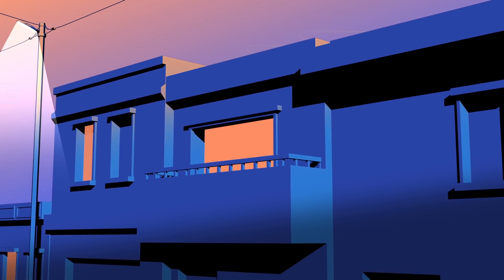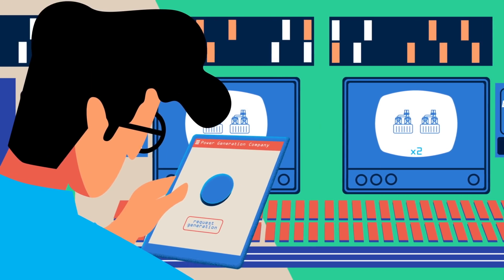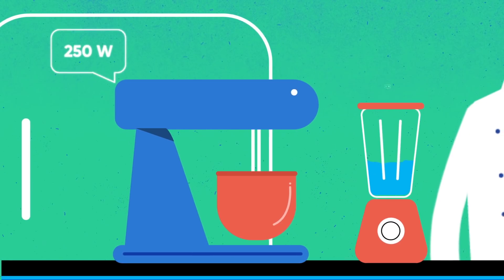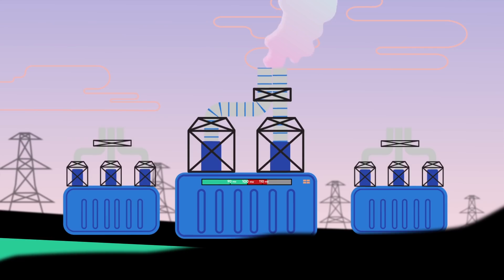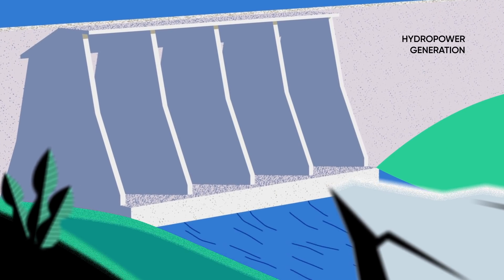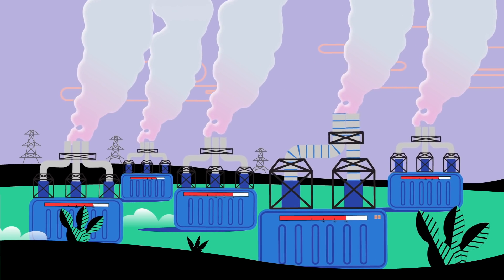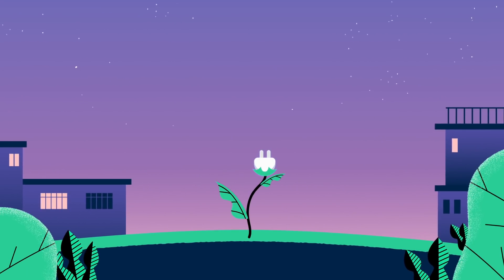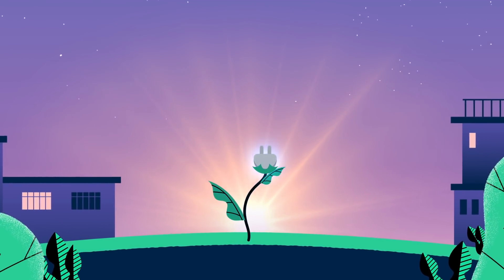Because Clean Energy matters.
Central American economies are energy intensive and its electricity demand is expected to grow fast in the mid-term. The World Bank is supporting Central American countries to progressively increase the share of indigenous Variable Renewable Energy (VRE) sources in the generation matrix, by smoothing the integration of these technologies in the broader power sector.